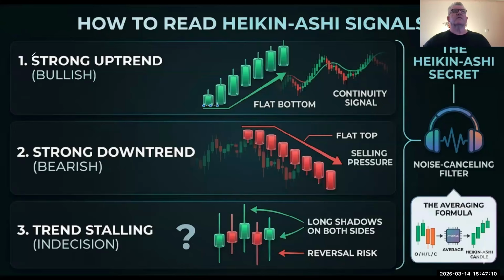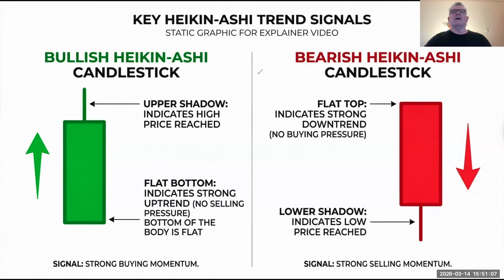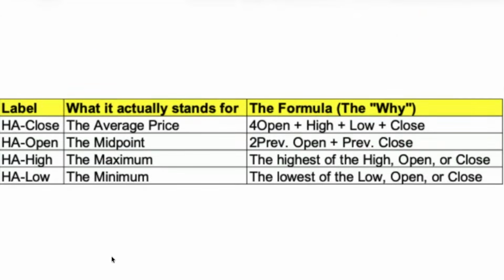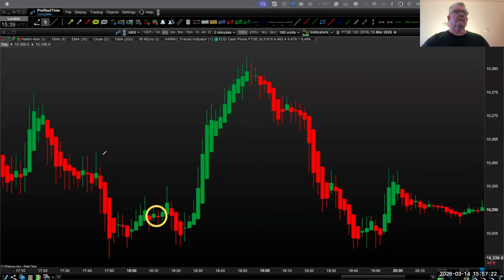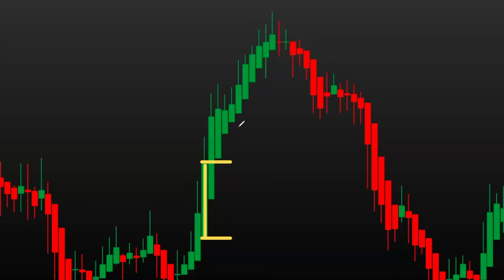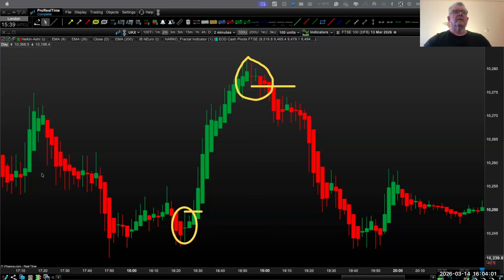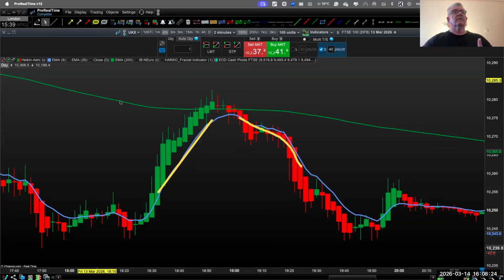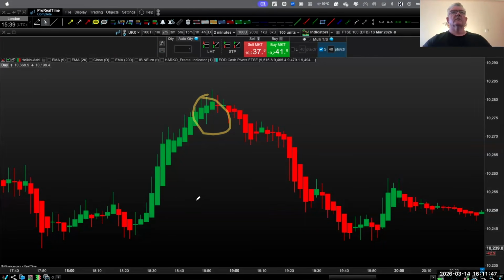Most Traders Pick The Wrong Heikin-Ashi Candle (Here's The Right One)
Most day traders pick the wrong Heikin-Ashi candle type, and it's quietly killing their entries. In this 17-minute explainer, learn exactly which HA candle structure works best with the 9 EMA and 200 EMA, how to read each candle type correctly, and why the combination matters for day trading indices and forex.

This video stands alone as a complete Heikin-Ashi guide — and also builds directly on the fractal breakout series. If you haven't watched the previous video, the link is below.

📌 WHAT YOU'LL LEARN
✅ Every Heikin-Ashi candle type — what each one signals
✅ Which HA candle is the most reliable and why
✅ How to read HA candles correctly (what most traders miss)
✅ How HA candle structure relates to the 9 EMA and 200 EMA
✅ Practical application for day trading cash indices and forex

🔗 SERIES & RESOURCES
▶ Live Trading Sessions — Tuesdays and Fridays 7:50 am GMT